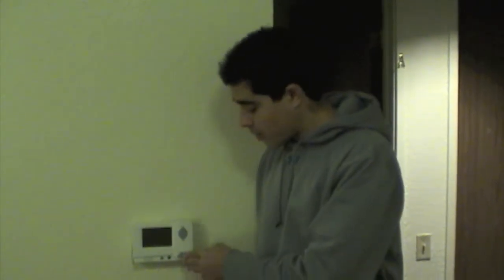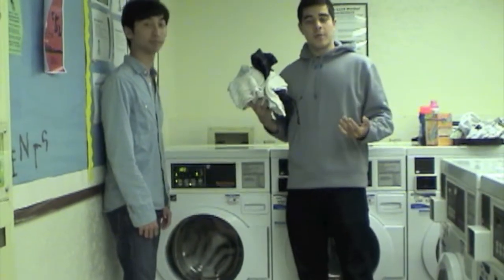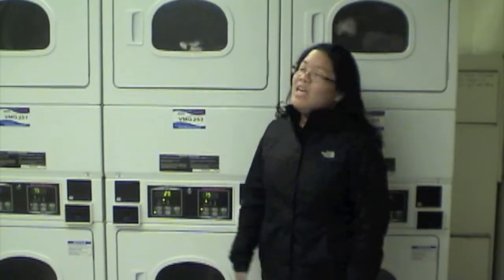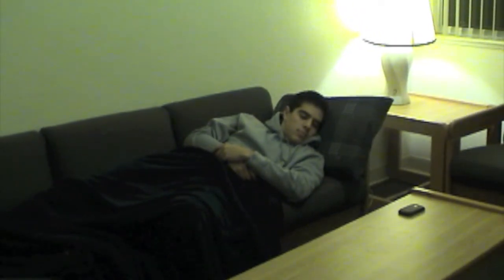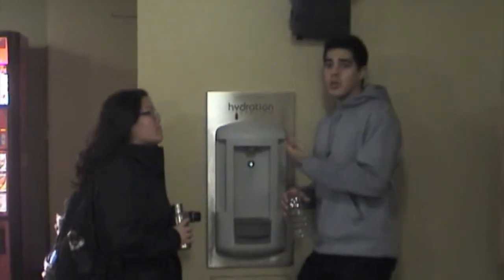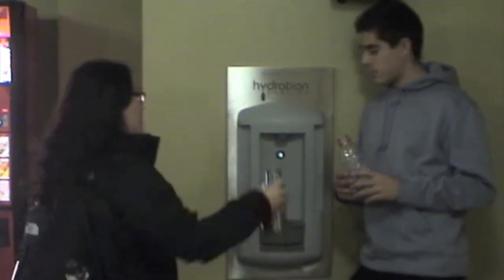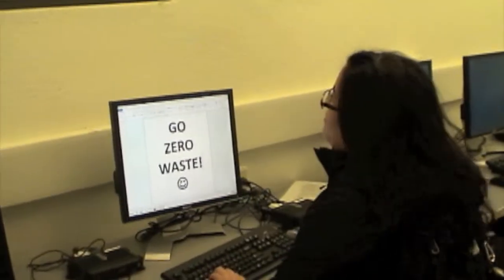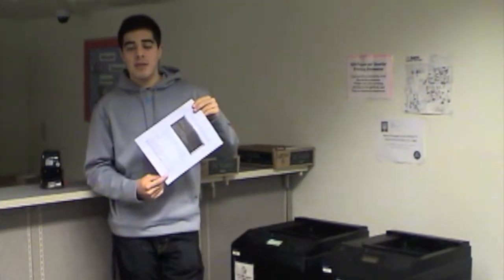Energy Save and Sustainable Tips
This video shows how to save the energy during the winter time and how to be sustainable in residence halls at UC Davis.